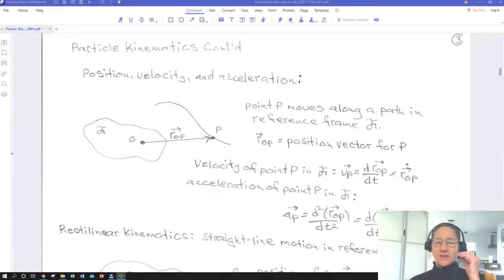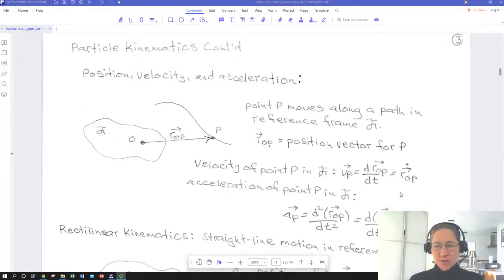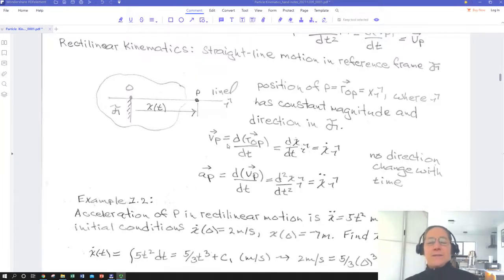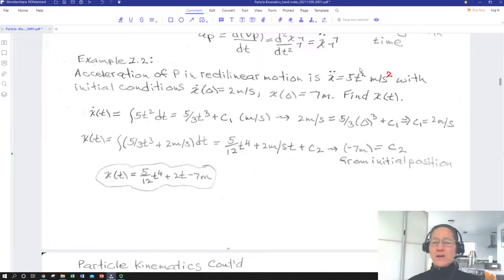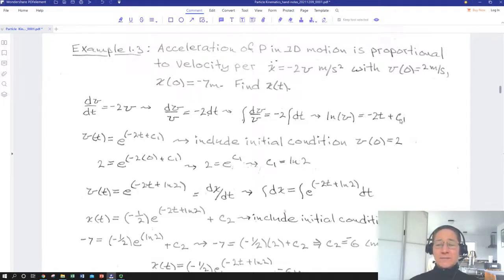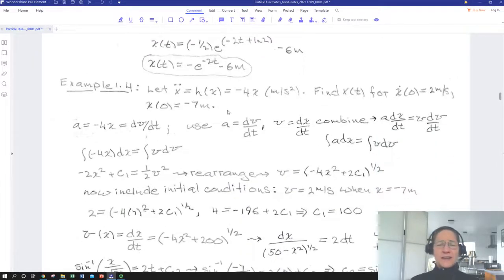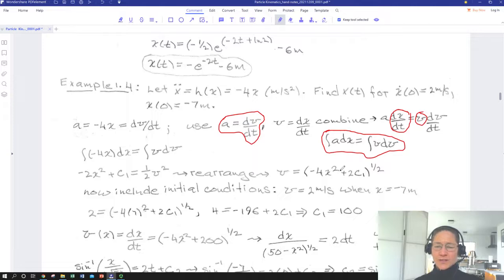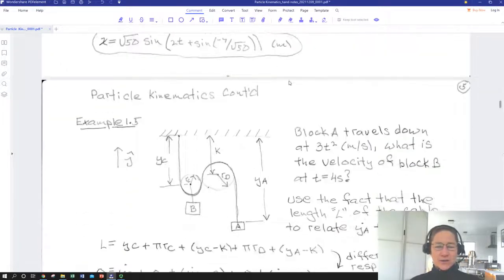Particle Kinematics Position Acceleration and Velocity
Definition of position, velocity, and acceleration as vectors in an arbitrary coordinate system.